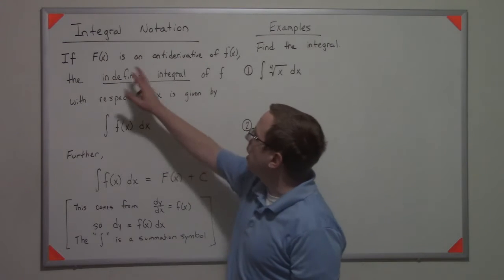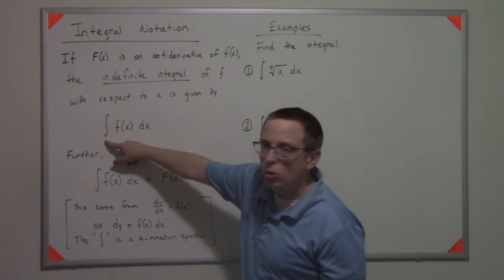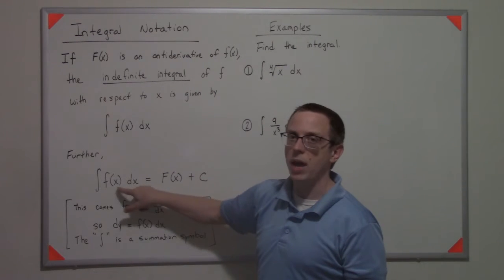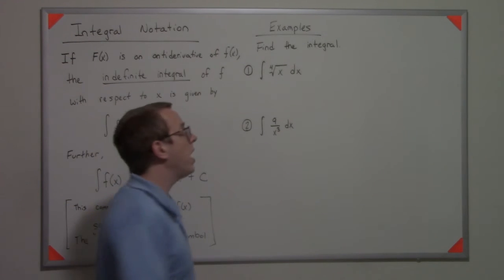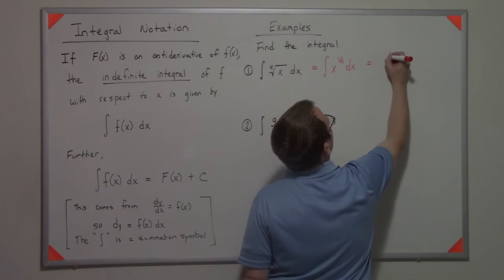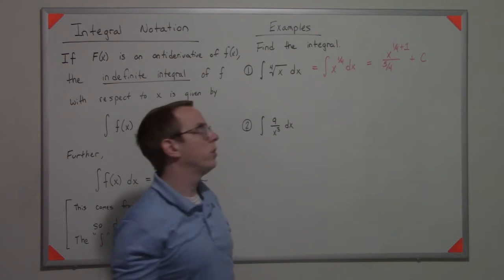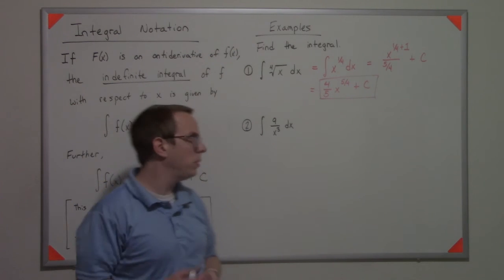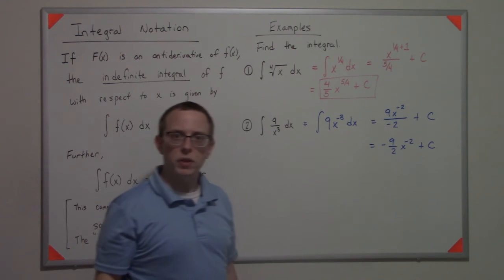04.01.04 - Integral Notation